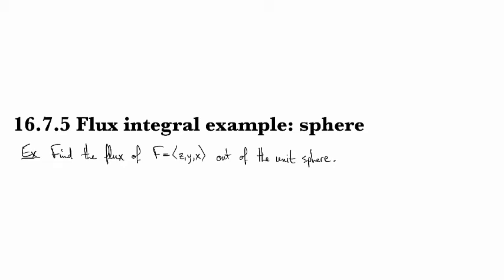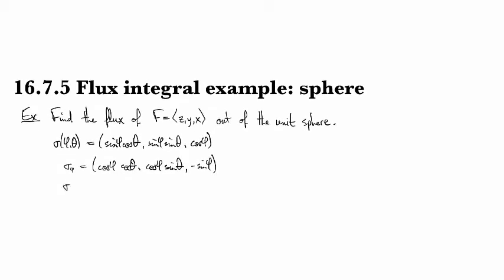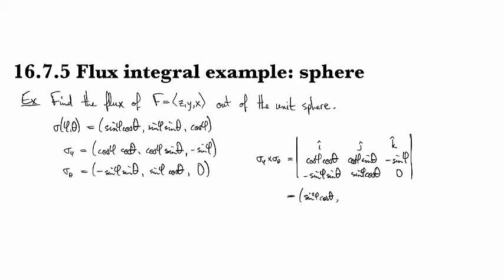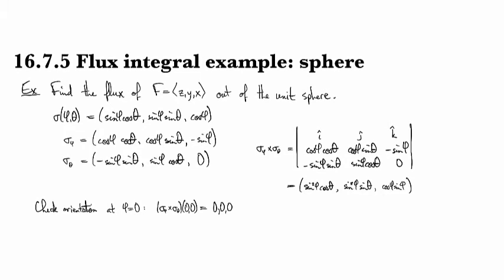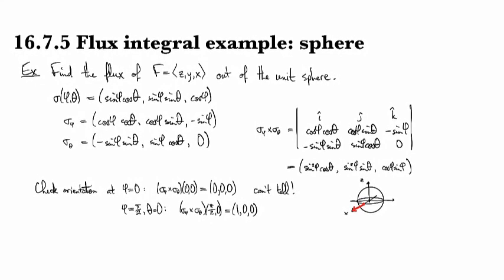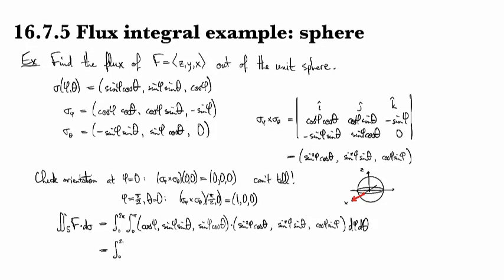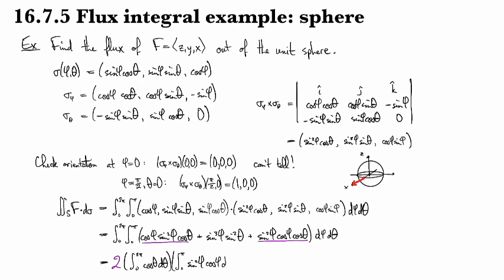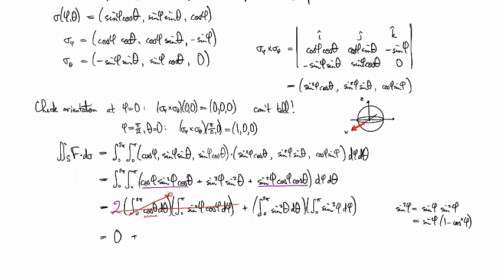16.7.5 Flux integral example: sphere